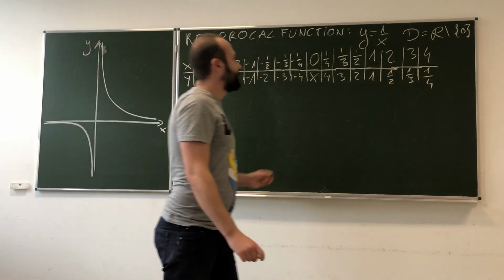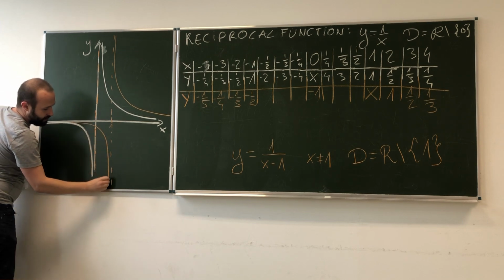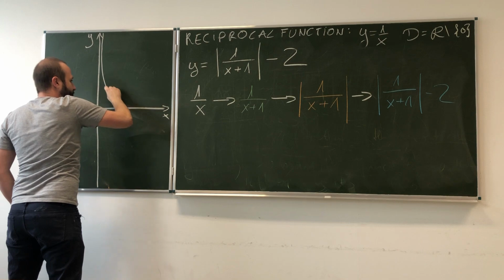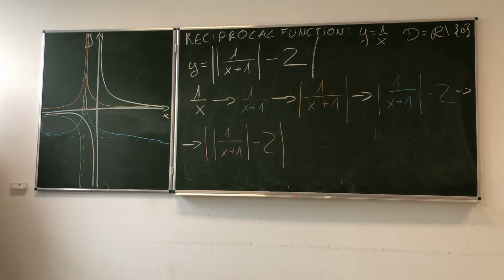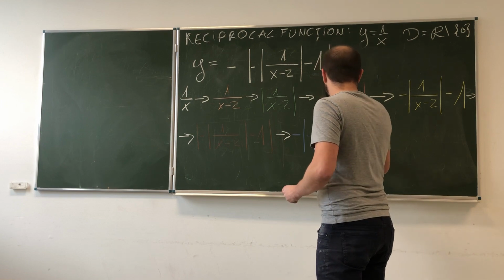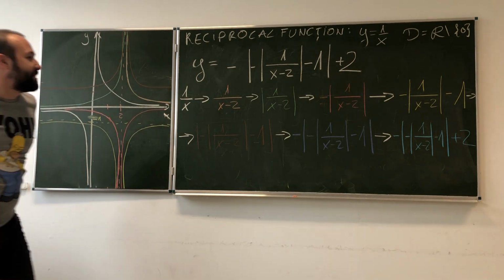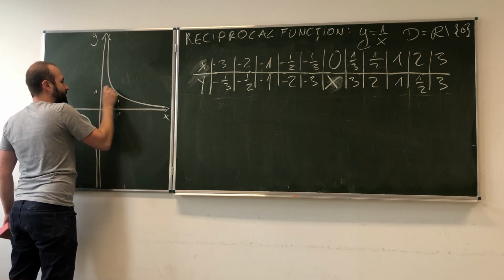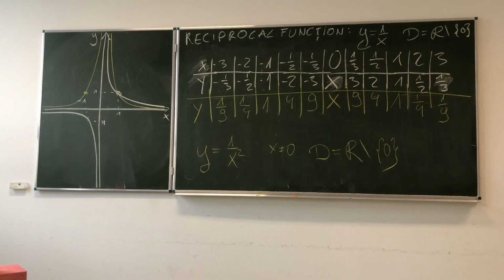07. MFM: Reciprocal function - part 2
The video describes reciprocal function and various transformations.